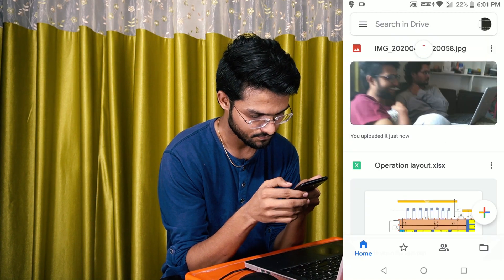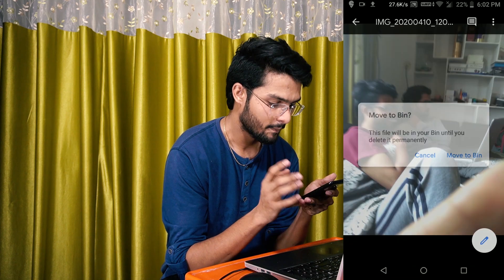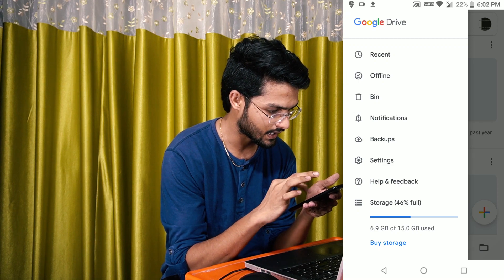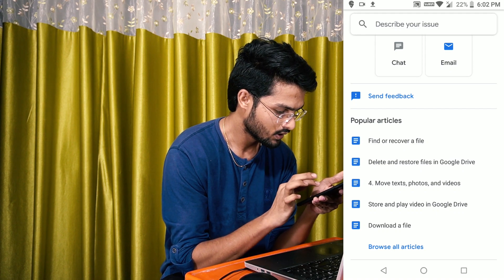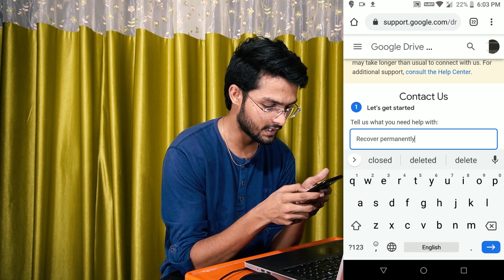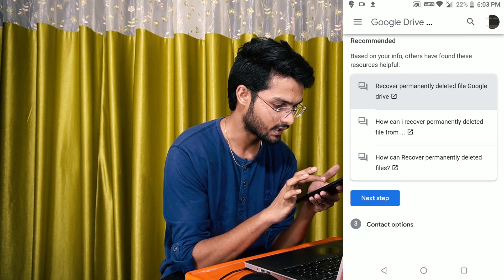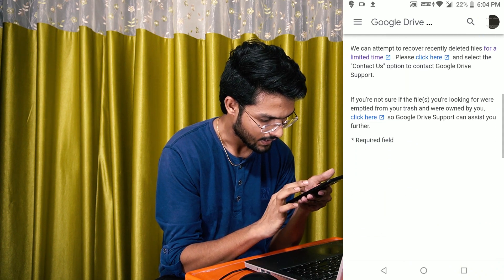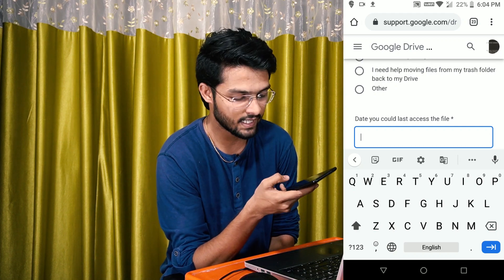Recover Permanently Deleted Files from Google Drive FREE|Photos, Videos and all files ( Eagle Tech )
Hello Guys, Welcome to Eagle Tech Thank you each and everyone for supporting us.
Today's video is about How to recover Permanently Deleted Photos, videos, audio, and other important files.

How to recover photos from trash
Can we recover deleted photos from Google Drive
 We Can  recover deleted videos from Google Drive
how to recover permanently deleted photos from Google Drive trash
recover permanently deleted photos from Google Drive
how to restore permanently deleted photos from Google Drive
how to retrieve permanently deleted files from Google Drive
how to recover permanently deleted files from Google Drive trash
how to recover permanently deleted photos on Google Drive
how to retrieve permanently deleted photos from Google Drive
how to recover permanently deleted photos from Google Drive

Thanks and Love

Hope you like the video. Press BELL ICON to get Notifications from our channel. Give us your suggestions to make the video more lovable.